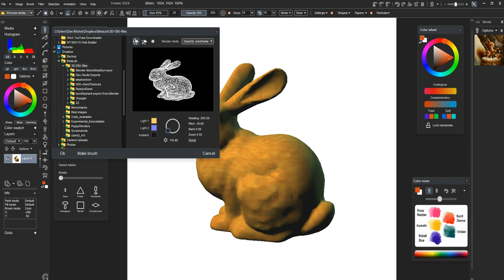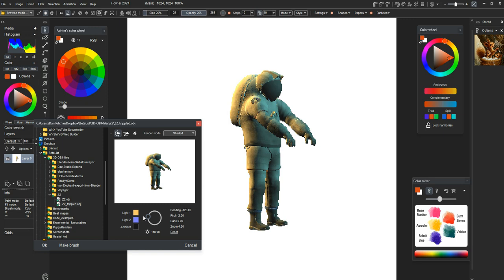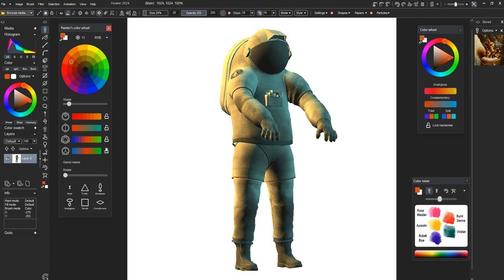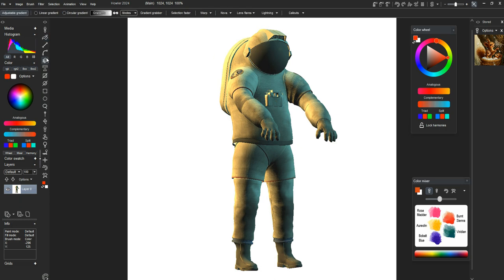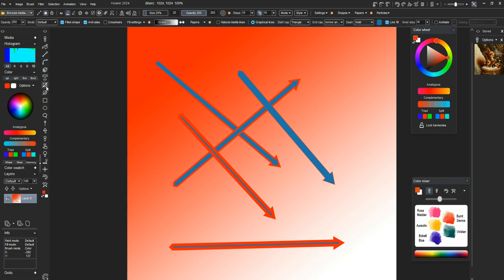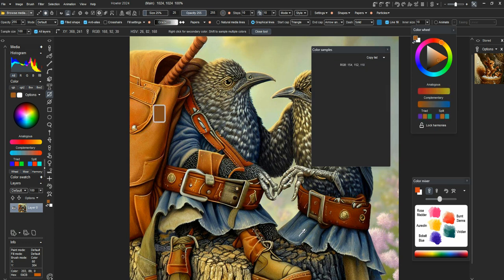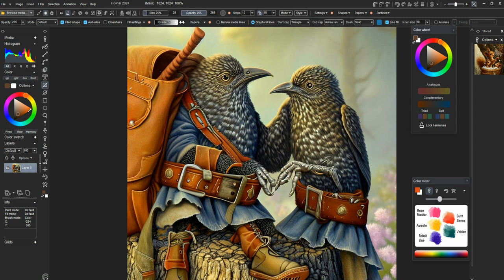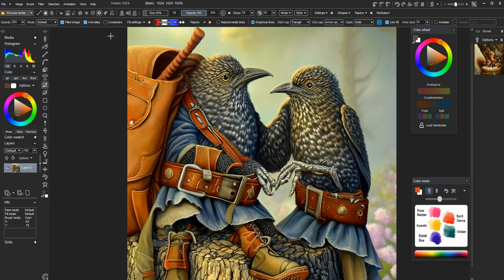Sneak preview (kind of, not really :-) - what's new in Howler 2024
Dan has been busy coding and enhancing many features, adding more 3D power, and there's more to come. But you can now get a grasp of what's already in it, with build 41 and counting.

Pre-orders of this Alpha build already available from Dan Ritchie directly at pdhowler.com